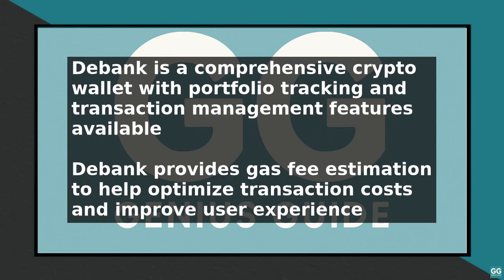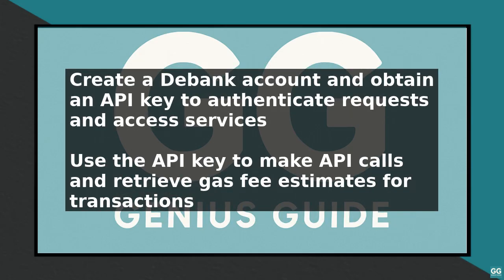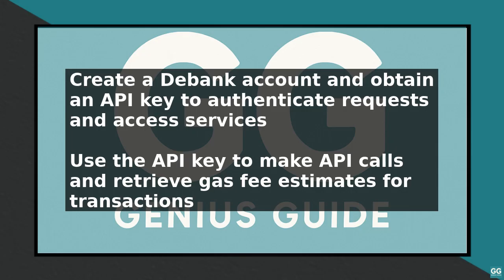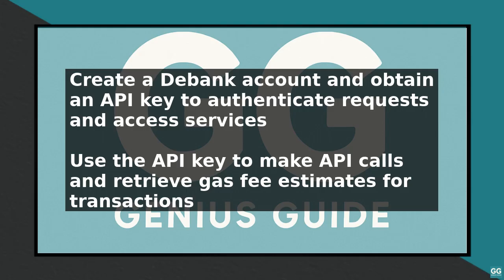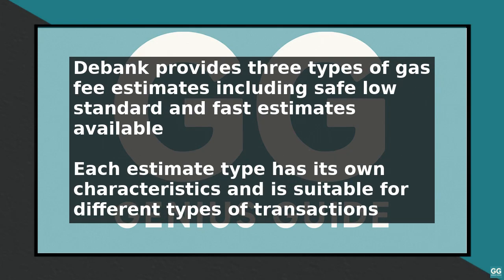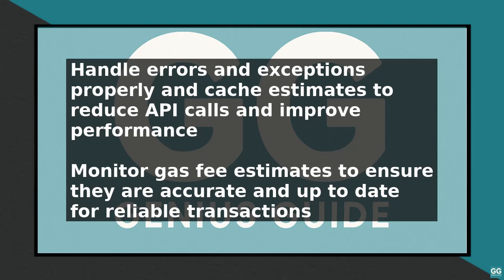How To Integrate Debank Gas Fee Estimation (2025)